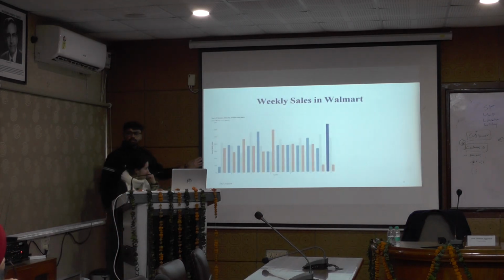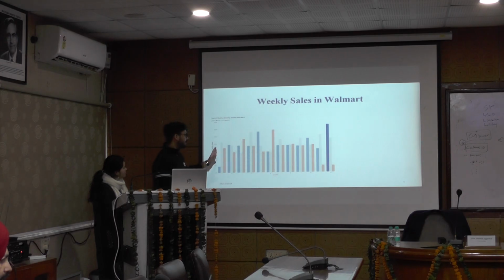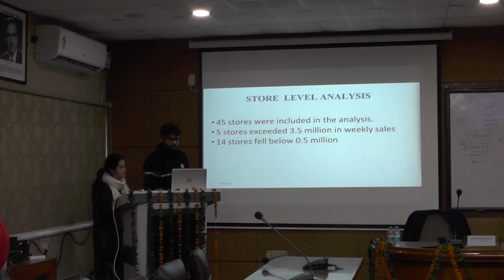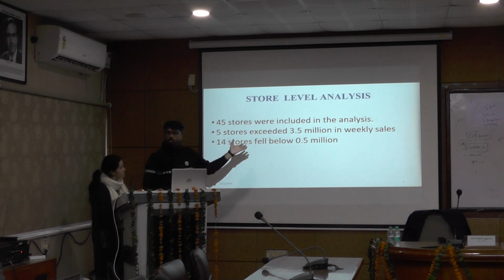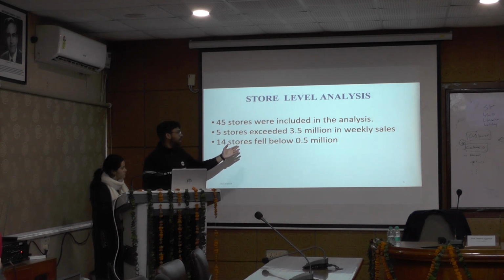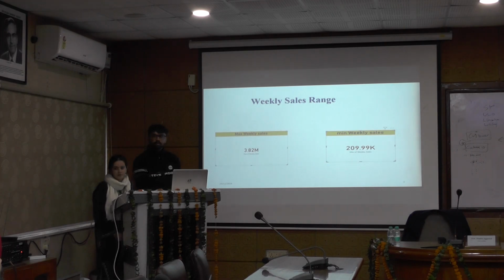L07 Descriptive, Inferential, and Predictive Analysis: Exploring the three fundamental types of...